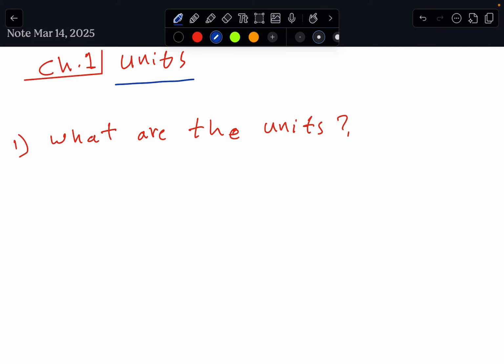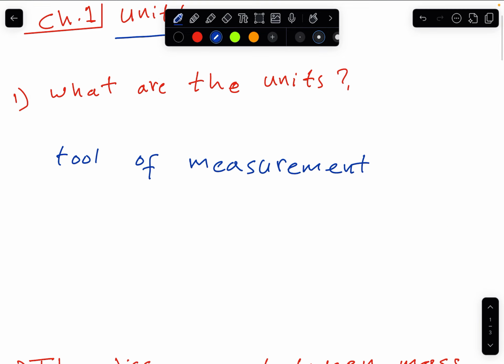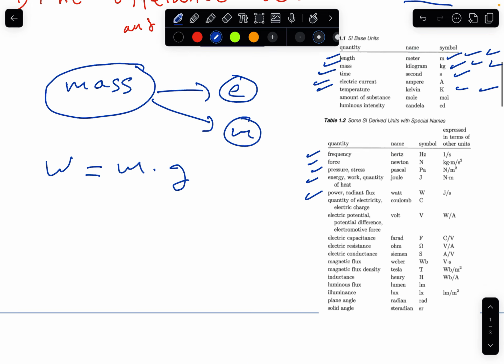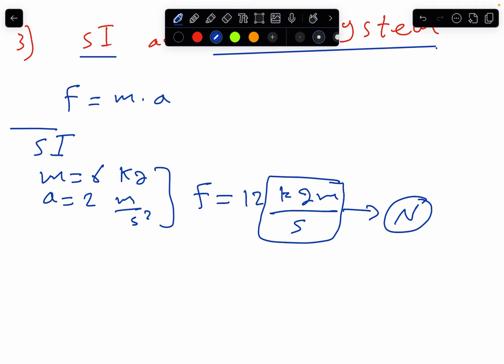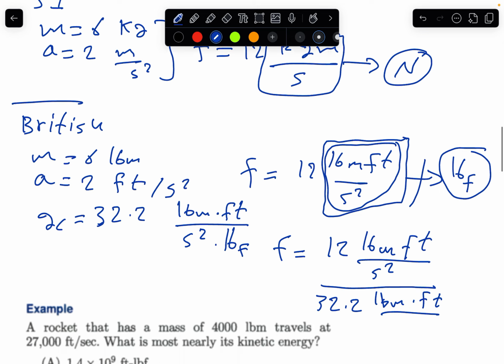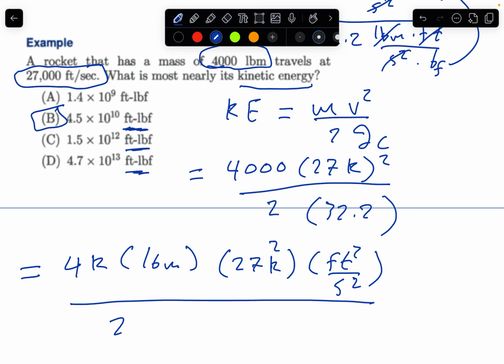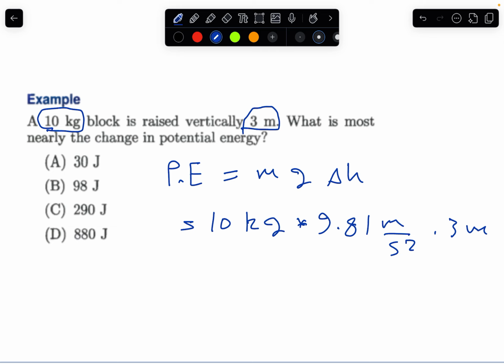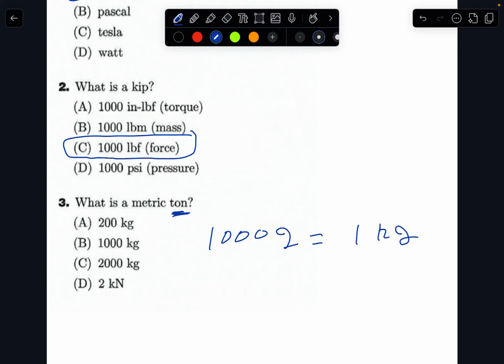FE exam preparation - lecture 1 - units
This video explains Chapter 1 of the **FE exam for Chemical Engineers**, focusing on **Units**. It covers the basics of different unit systems, and how to convert between them. The video emphasizes the importance of understanding units for accurate problem-solving in chemical engineering. It also introduces key concepts like dimensions (length, mass, time) and provides practical examples to help students prepare for the FE exam.